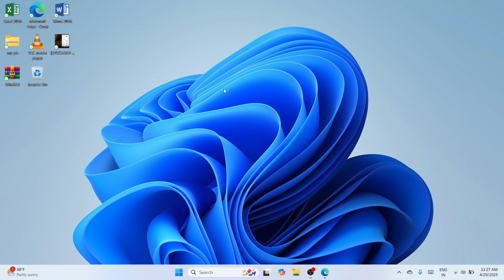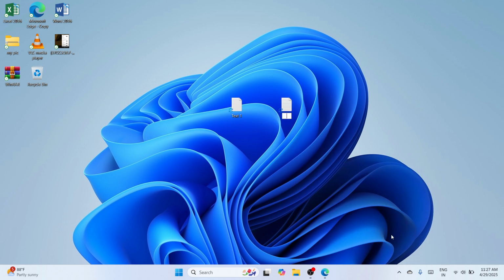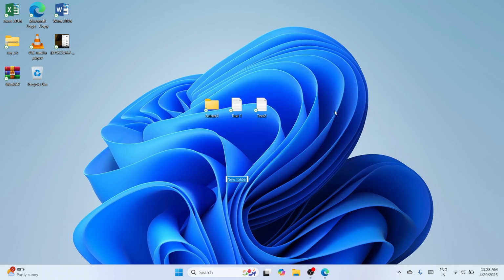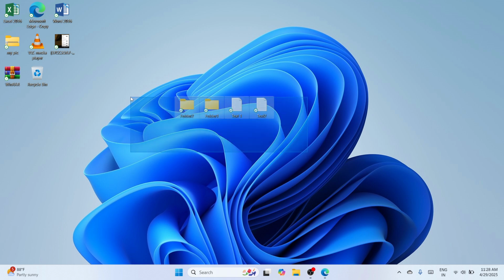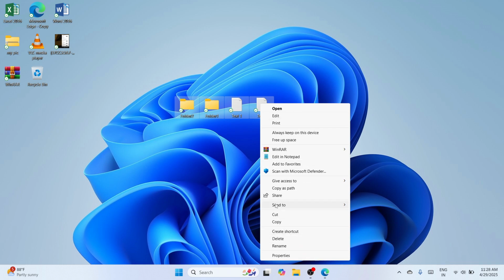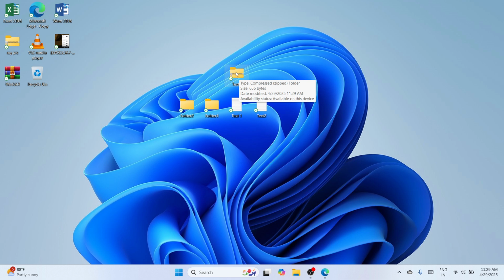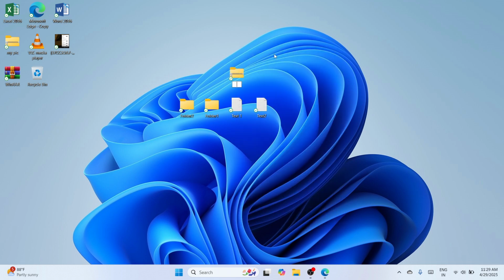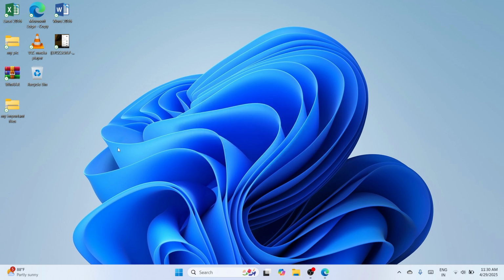EASY TUTORIAL On How To Zipped Or Compressed A File In Windows 11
Want to zip or compress files in Windows 11 the easy way?
This step-by-step tutorial shows you how in just a few clicks.
Perfect for saving space or sharing multiple files quickly.
No extra software needed — just follow along and zip it up!